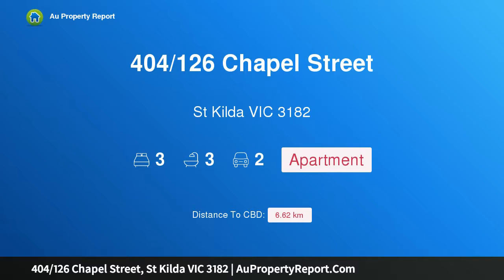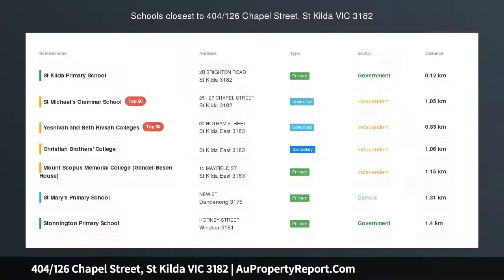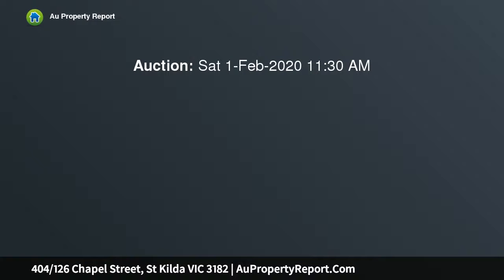404/126 Chapel Street, St Kilda VIC 3182 | AuPropertyReport.Com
404/126 Chapel Street, St Kilda VIC 3182
Property Type: apartment
Bedrooms: 3
Bathrooms: 3
Car Space: 2
Sunshine Galore, City Views And Steps To Carlisle